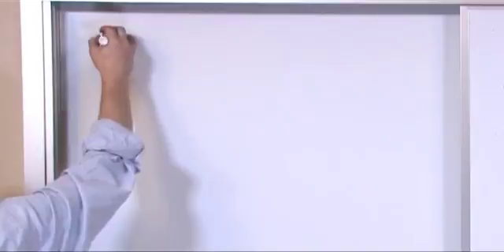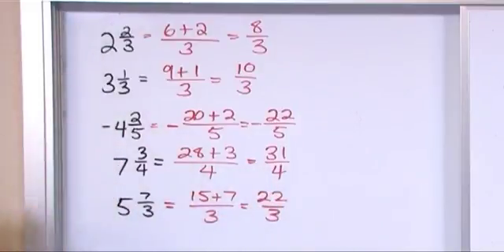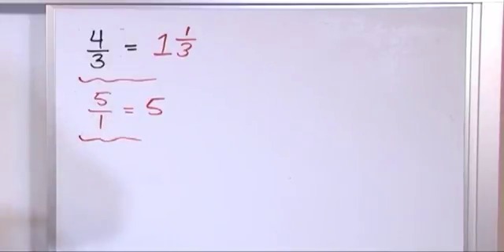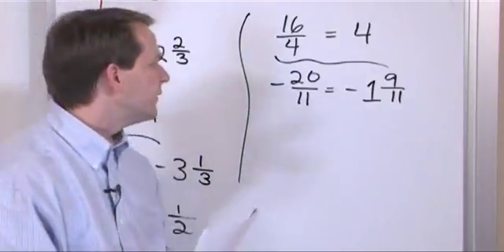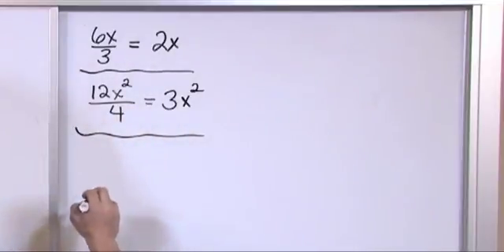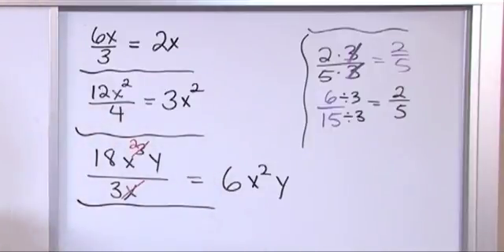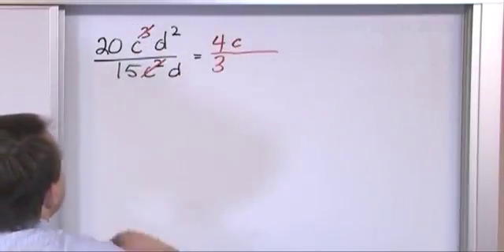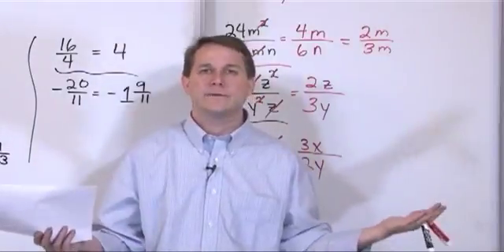06 Mixed and Improper Fractions muxed